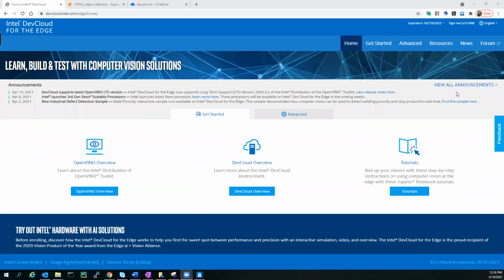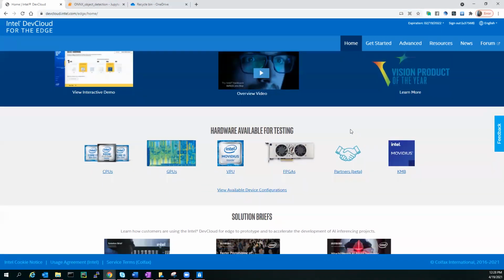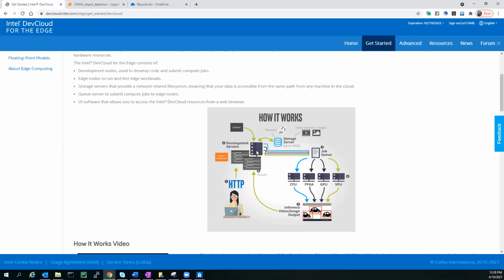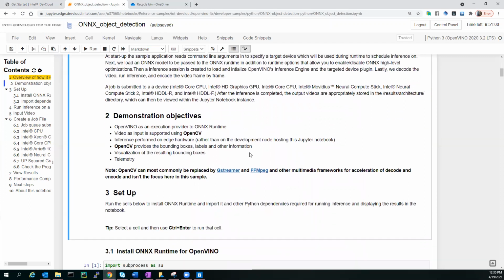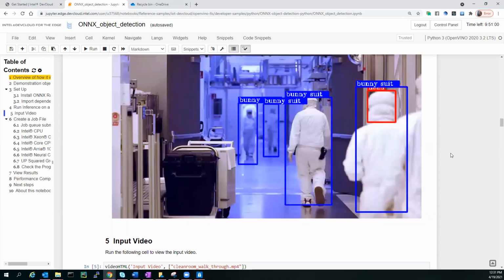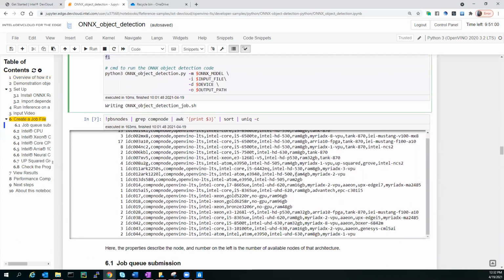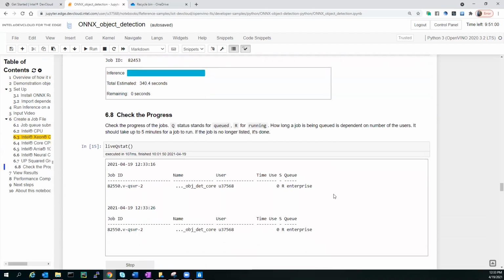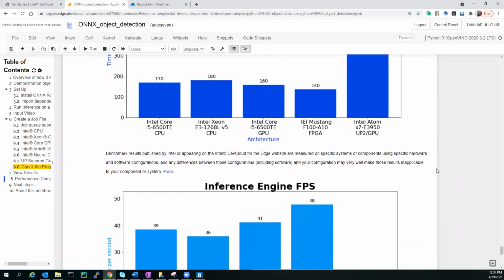Intel Demonstration of DevCloud for the Edge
Monique Jones, Technical Product Manager at Intel, demonstrates the company’s latest edge AI and vision technologies and products at the 2021 Embedded Vision Summit. Specifically, Jones demonstrates how to run edge applications in minutes using Intel DevCloud for the Edge, a remote development environment accessible in your web browser. Jones shows how to can access prebuilt samples, development resources, the latest versions of the Intel® Distribution of OpenVINO Toolkit, and a suite of Intel hardware.